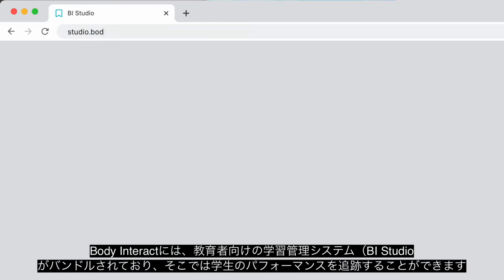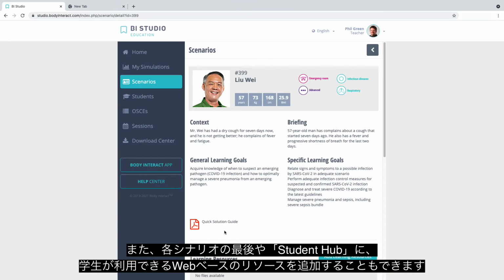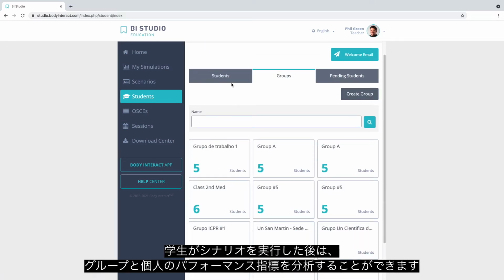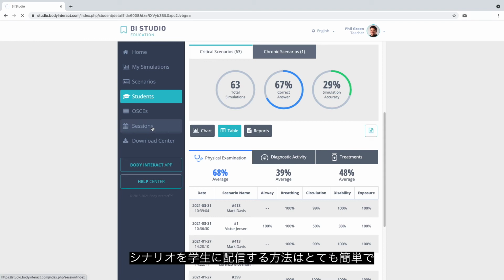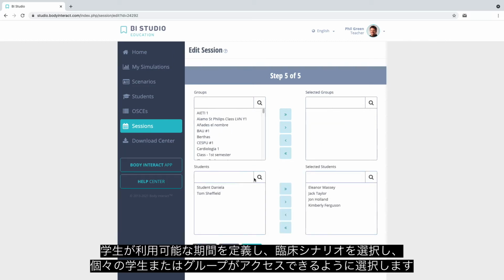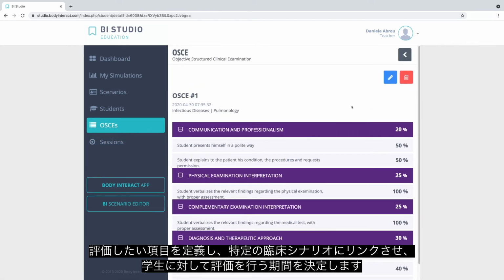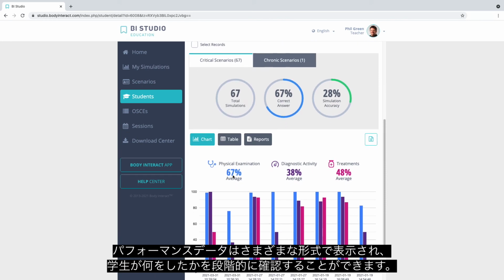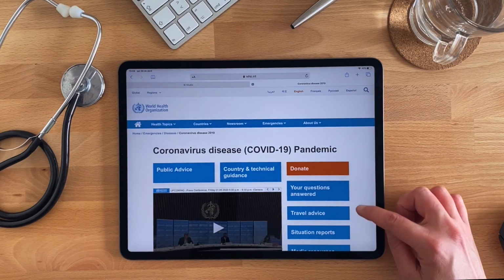BI Studio概要 - Body Interact Help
BI StudioにはLMS (Learning Management System: 学習管理システム）が搭載されており、教育者は学生にトレーニングや評価のセッションを割り当てたり、学生のパフォーマンスを追跡したり、各臨床シナリオの詳細情報を確認したりすることができます。

その他のFAQやチュートリアルについては、ヘルプセンターをご覧ください：

SNSで私たちと一緒に繋がりませんか？